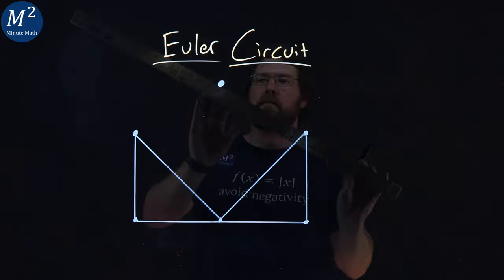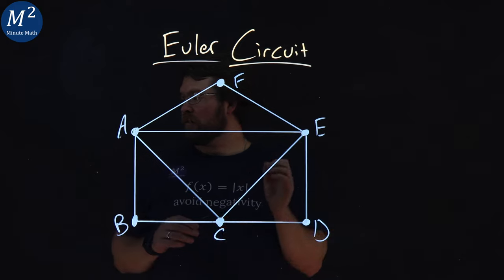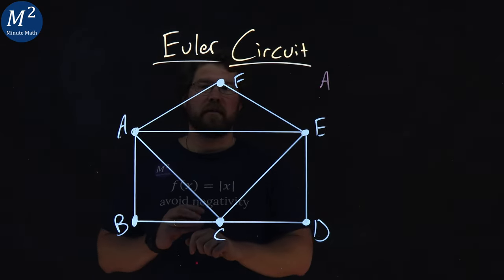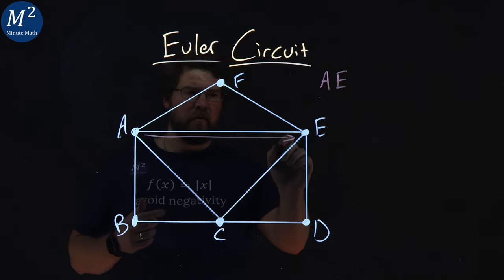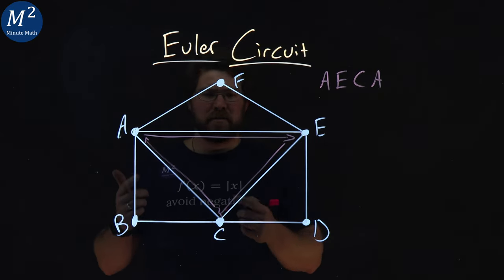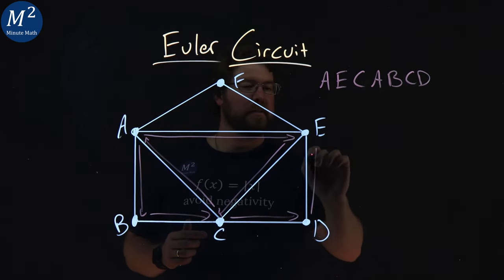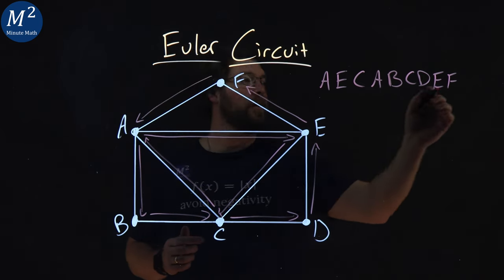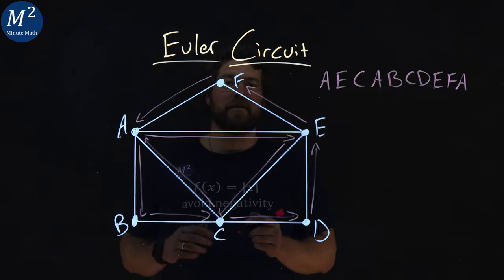What is an Euler Circuit? | Graph Theory Basics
Dive into the fascinating world of graph theory with our detailed video, "What is an Euler Circuit? | Graph Theory Basics". This video delves into the concept of Euler Circuits, a fundamental principle crucial for understanding complex networks and solving logistical problems. Learn about the criteria that differentiate Euler Circuits from Euler Paths, explore their historical roots, and see how they apply in modern-day challenges. Perfect for both novices and experienced learners, this guide offers definitions, visual demonstrations, and examples to enhance your grasp of Euler Circuits.